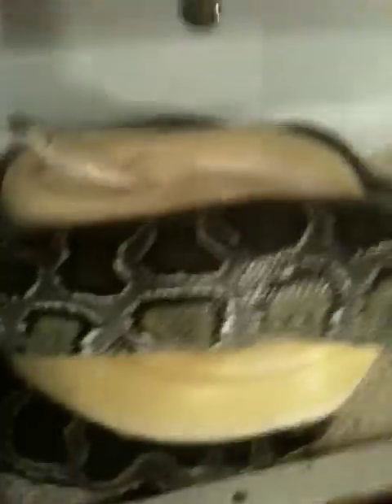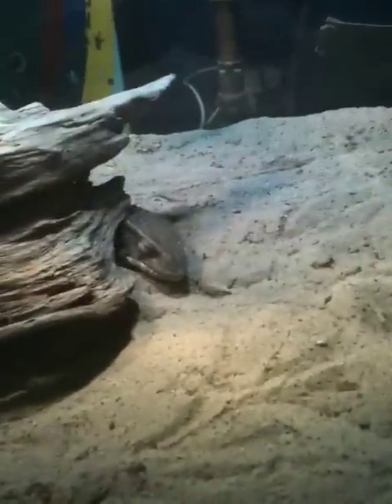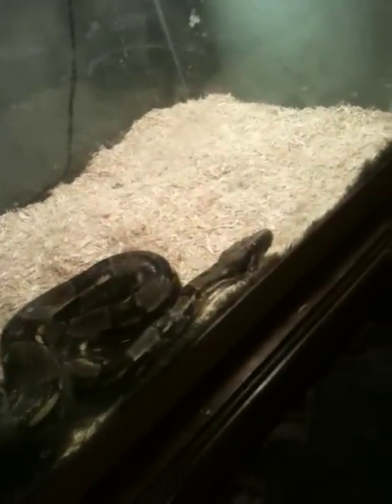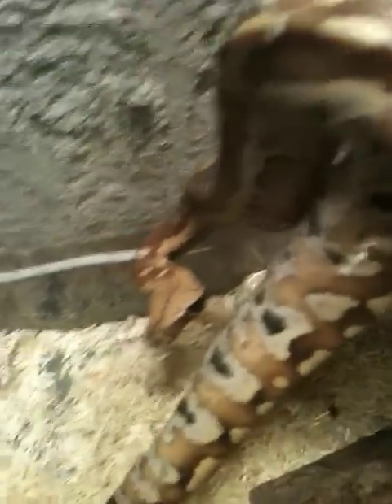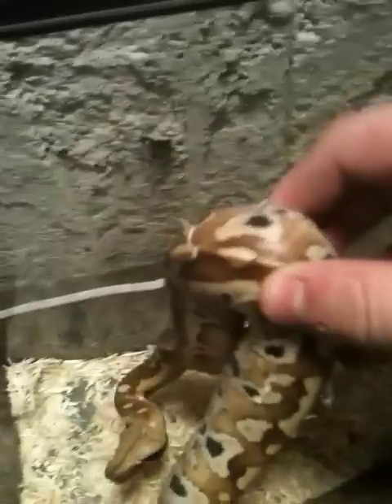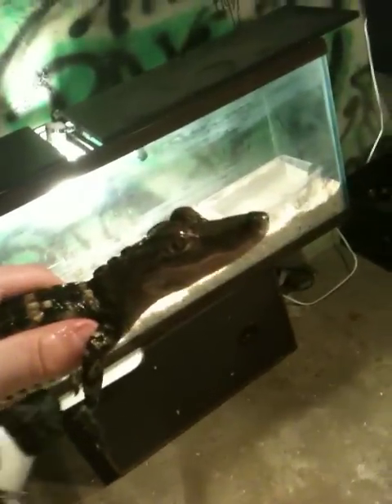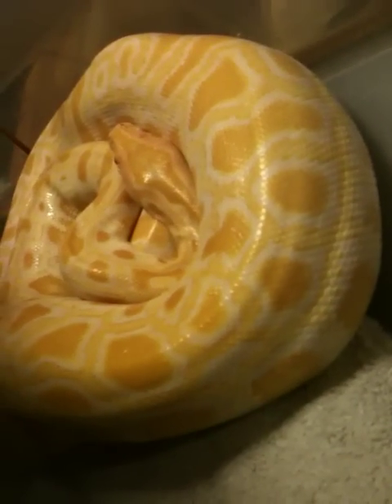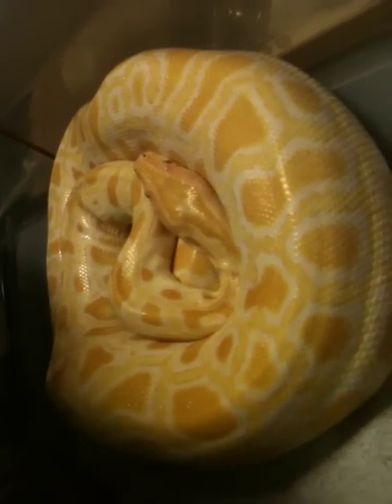My Reptile Collection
srry for the pause in the middle and the coughing. just let me know what u think